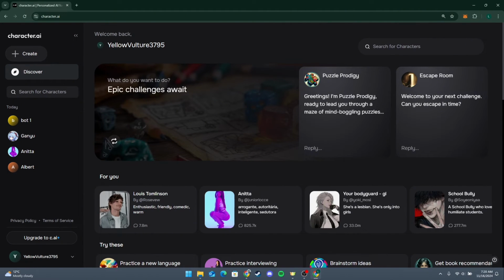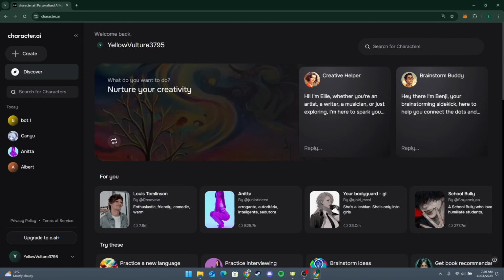How to Make Character AI Generate Images 2024?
In this video, we’ll show you how to use Character AI to generate images during your conversations, bringing your creative ideas to life! Whether you're looking to create artwork, visualize characters, or just experiment with image generation, we'll guide you through the steps to unlock this feature.